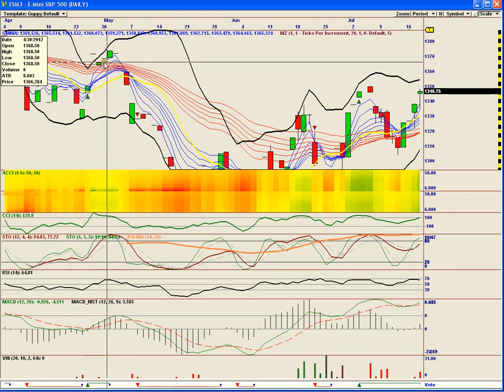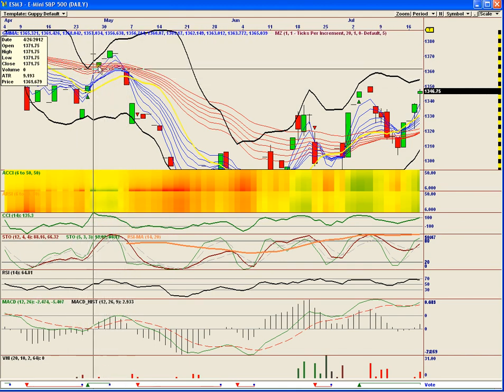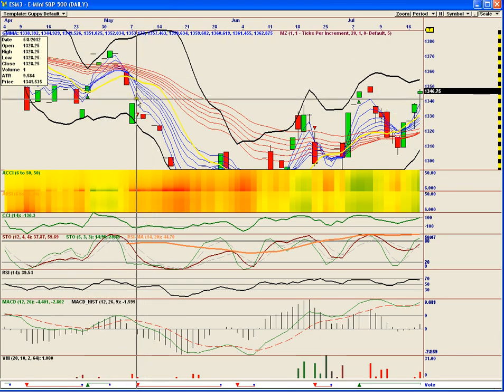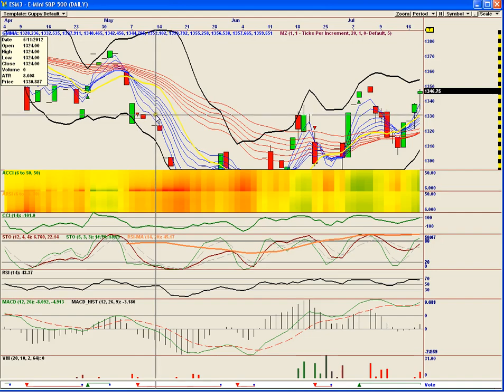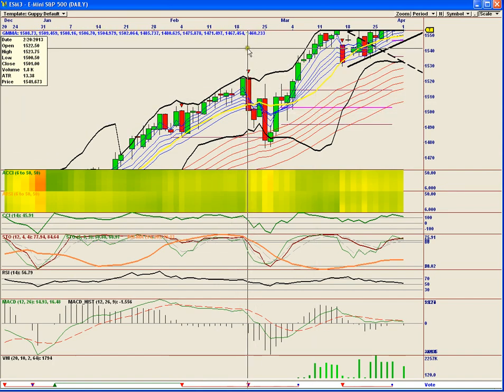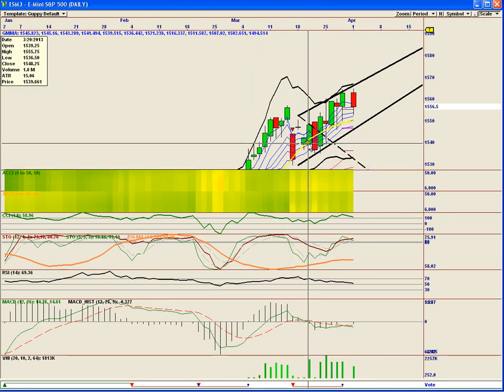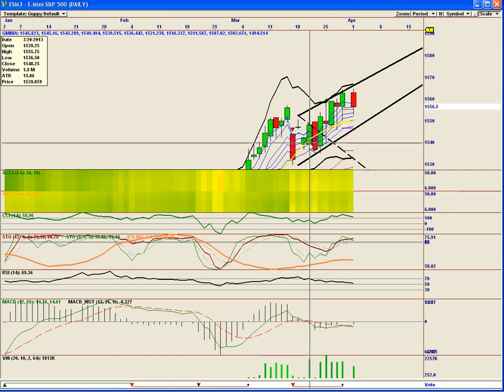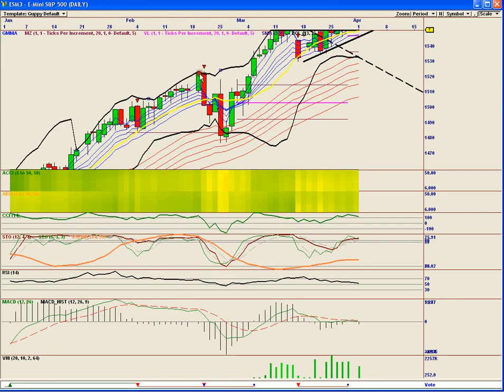Bears In Exile Up Tick Down Tick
Up Ticks and Down Ticks